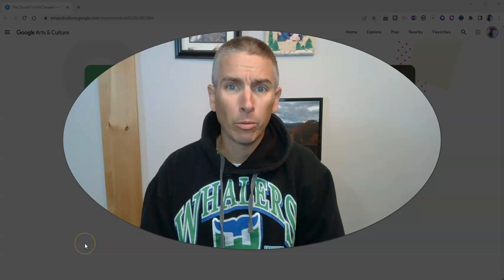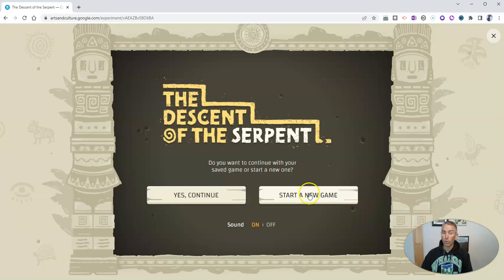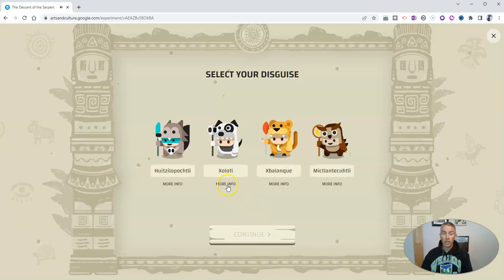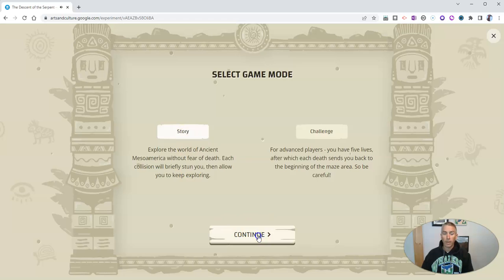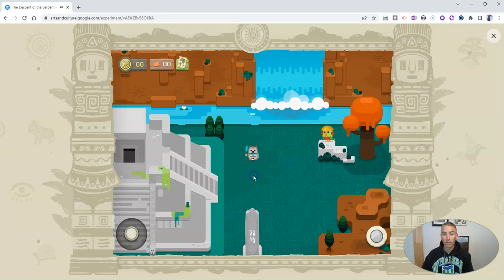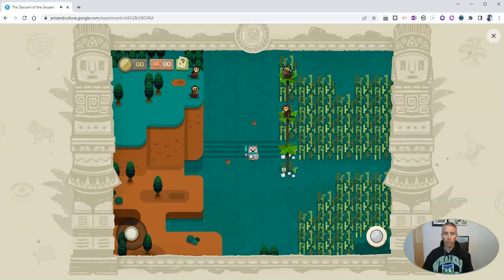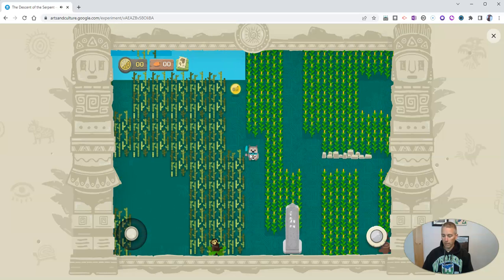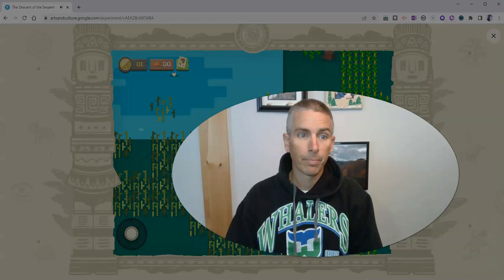The Descent of the Serpent - A Google Arts & Culture Game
The Descent of the Serpent is a new game from Google Arts and Culture. Through the game students can learn about ancient Mesoamerica.

🏫 Take a course with me: 🏫